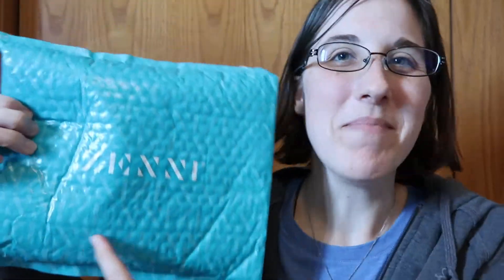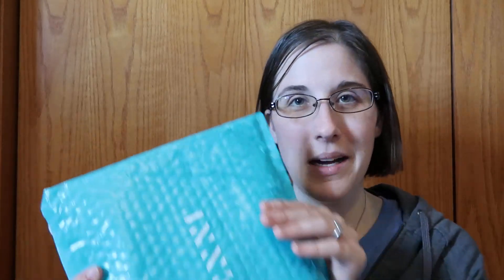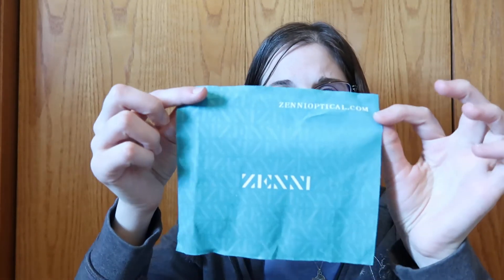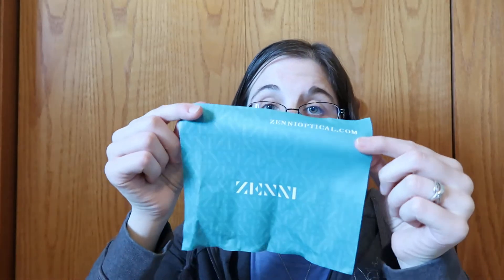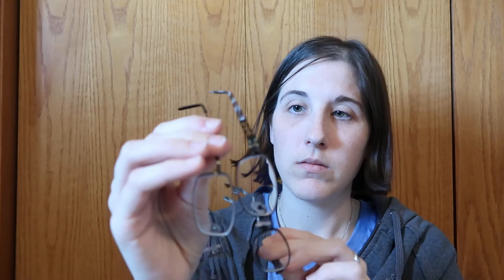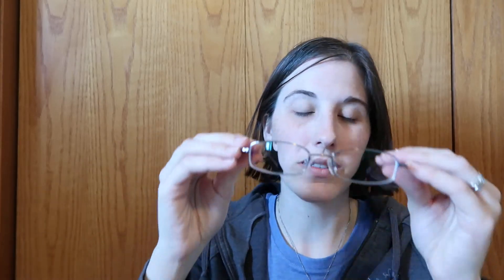New Glasses! - Zenni Optical Unboxing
Tips are loved and appreciated but never expected. I will be praying for you no matter what. Zenni Optical

I'm working hard to get my finances in order and am using the amazing Wallet Win program by Amanda and Jonathan Teixeira.

I have been using TubeBuddy to help me better analyze my video analytics and, so far, I am loving it! Feel free to check it out

Canon G7X Mark II
Amazon Basics Tripod
Flexible Tripod
GoPro Hero 5 Black
GoPro Mini Tripod Mount
iPhone 7
OtterBox Commuter iPhone Case
Ballistic Glass Screen Protector
Boya BY-M1 Mic